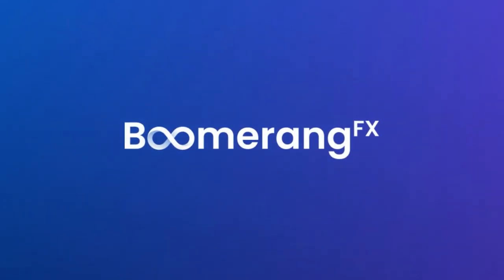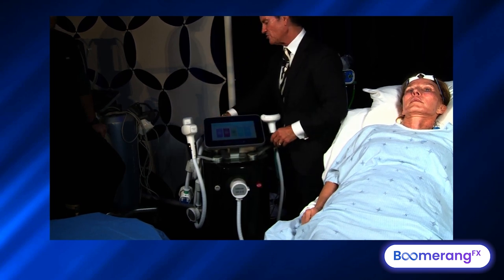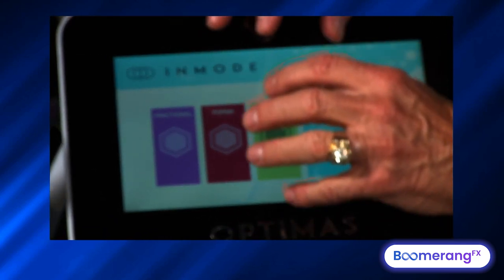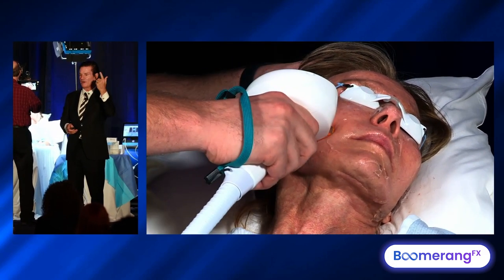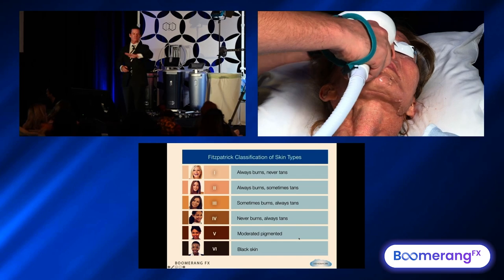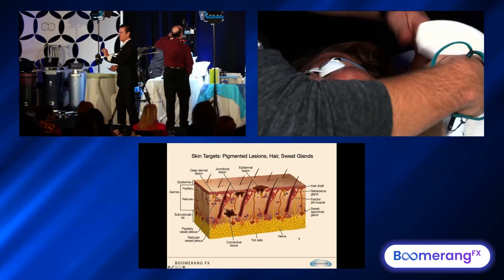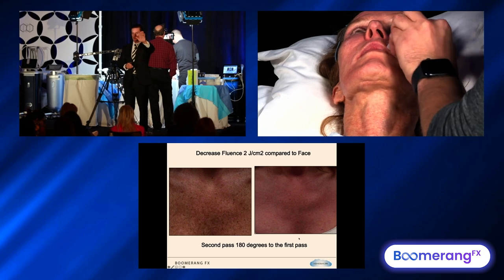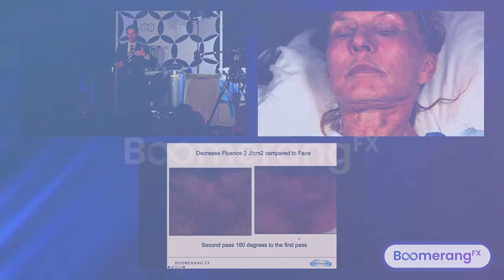Forma by InMode: Transforming Aesthetic Practices with Advanced Skin Remodeling